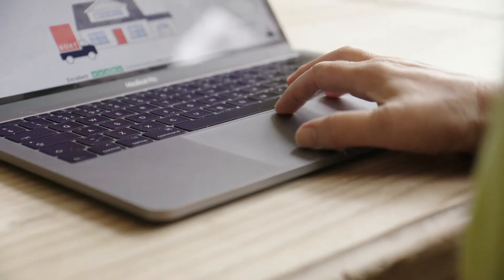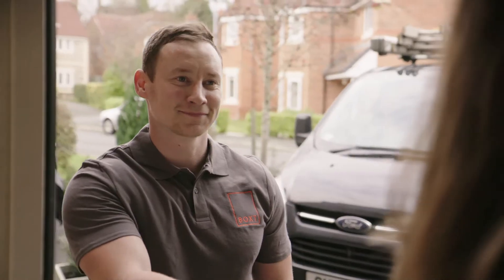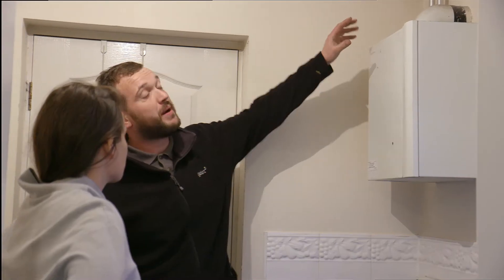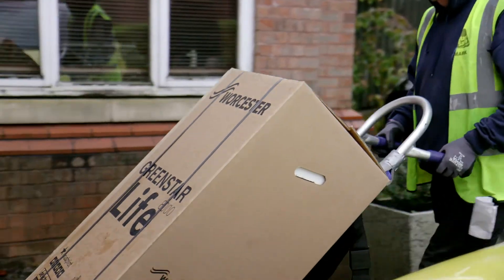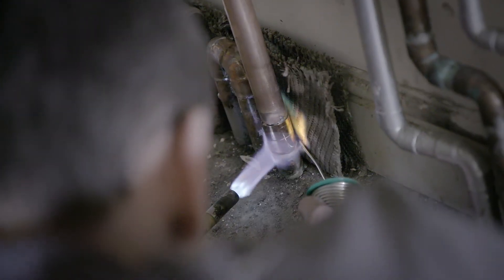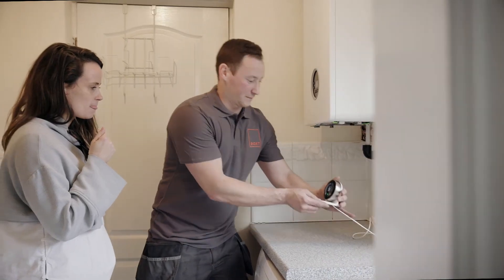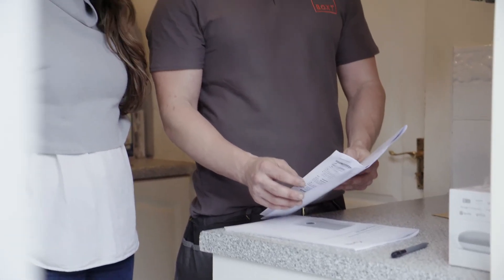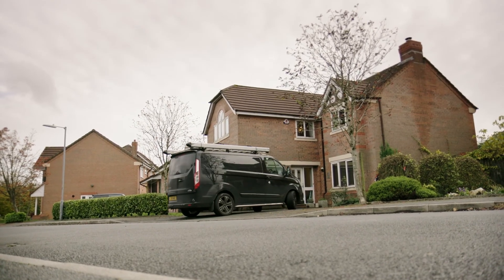Bold Content Video - BOXT - Case Study Explainer Film - Converting to a combi boiler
A case study video we created for disruptive tech company Boxt, to explain the benefits of their boiler installation service.

ABOUT BOLD CONTENT VIDEO

Bold Content is a London based video production company. Bold Content’s in-house team of film specialists can manage the video production process at scale from concept through to completion.

Our award winning team of directors, camera operators, script writers, video editors, animators and producers, ensures that each video we create receives the highest level of work at every stage of its execution.